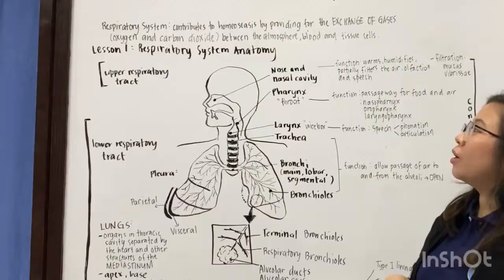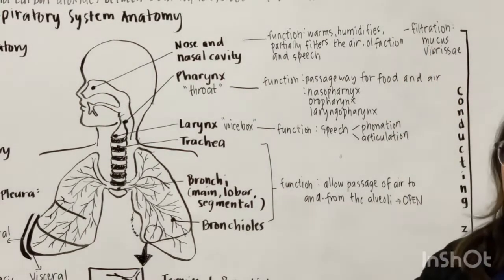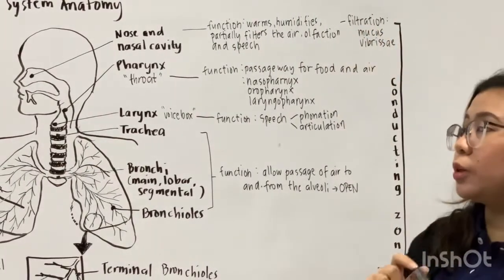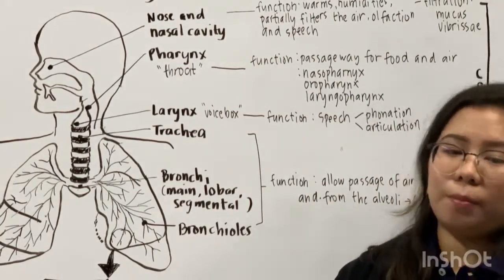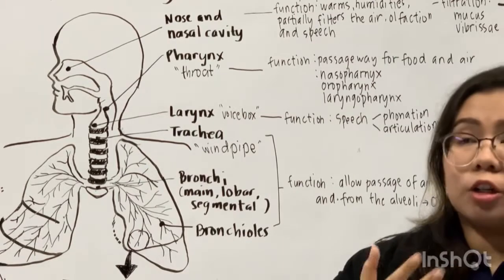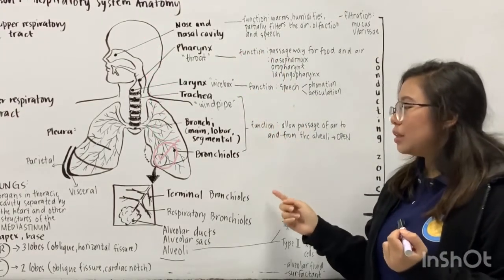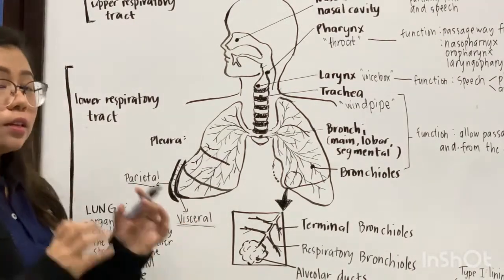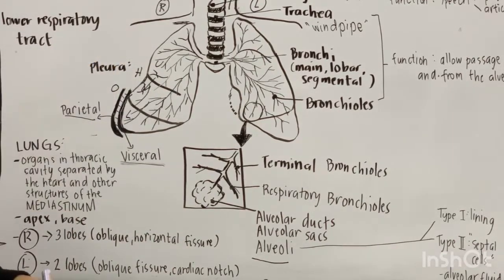Physiology 2 Lab- MODULE 1 (Pulmonary System): Pulmonary System Anatomy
Brief review of the structures and functions of the Respiratory/Pulmonary System.